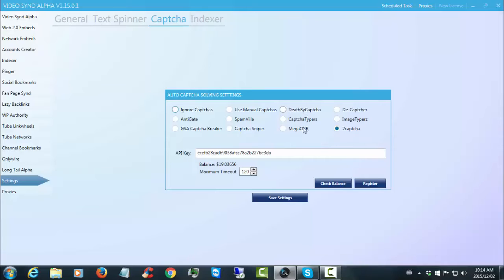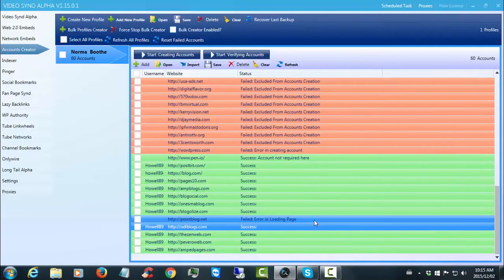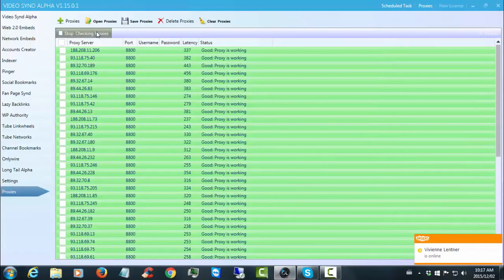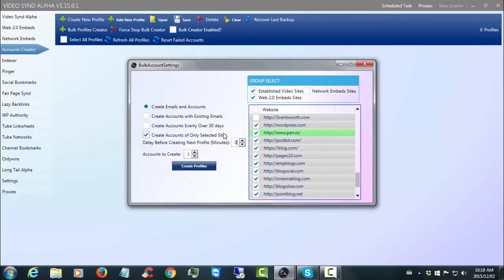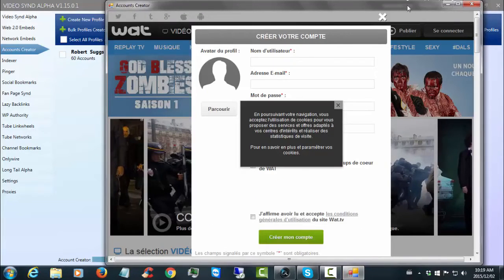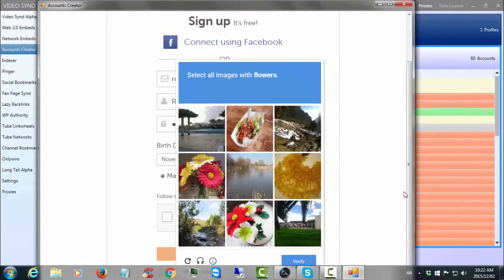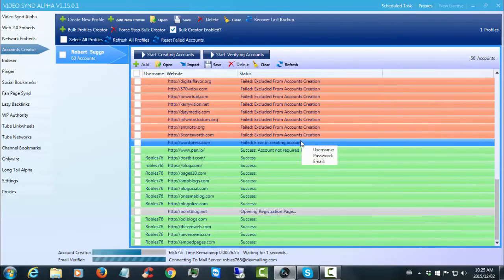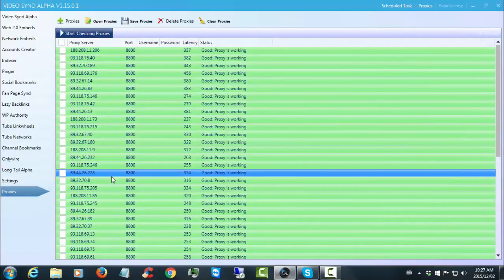Accounts Creator Video Synd Alpha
This video is a runthrough of the accounts creator section of Video Synd Alpha Software.